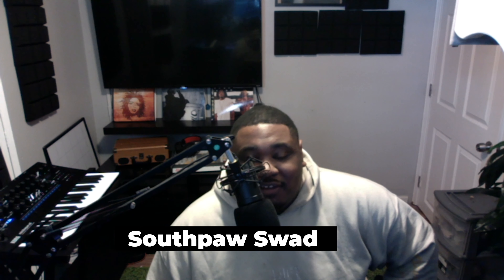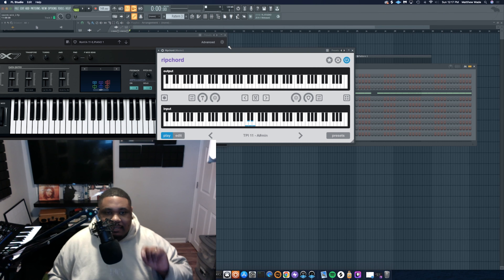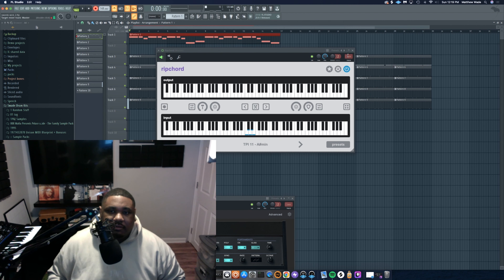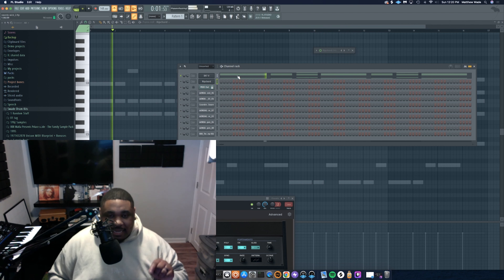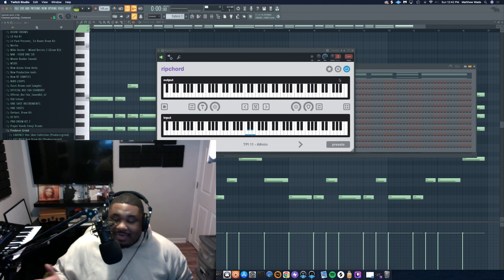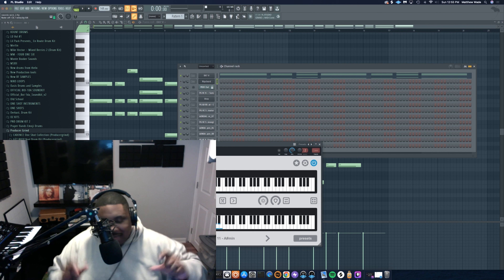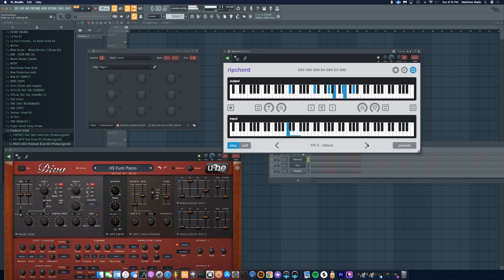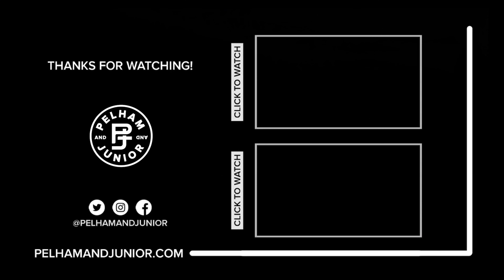Music Production CHEAT CODE 🤯 | MIDI Chord Preset Pack for Ripchord | Trap Progressions I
Southpaw Swade shows how effortless it is to make beats with Trap Progressions I & Ripchord!

0:00 Intro
0:37 Installing Ripchord
1:00 How To Load & Use Presets
2:59 Manipulating The MIDI
6:32 Demoing The Presets

All Presets are Labeled by Key.

This is a digital download. All presets included are compatible with the RipChord plugin.